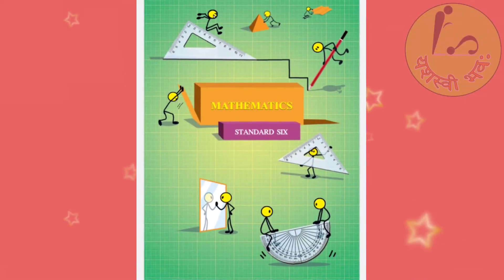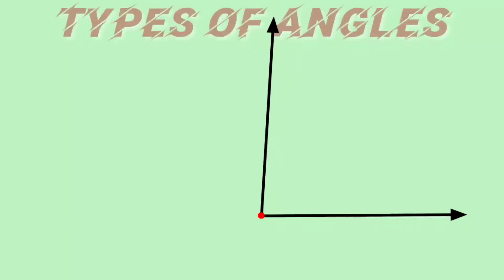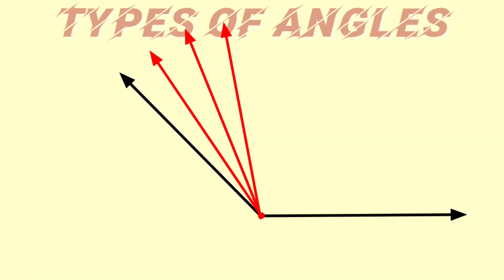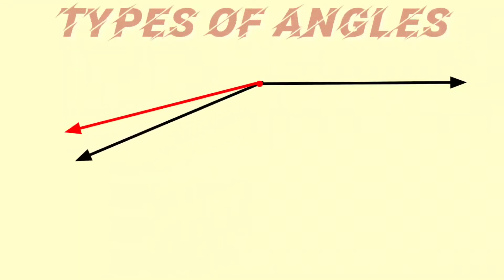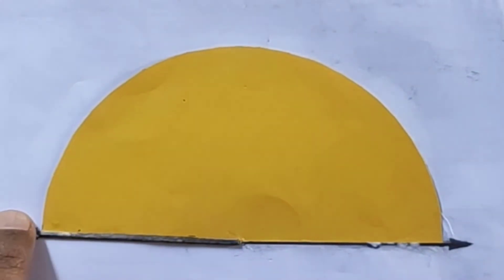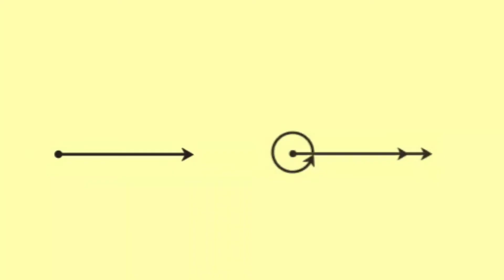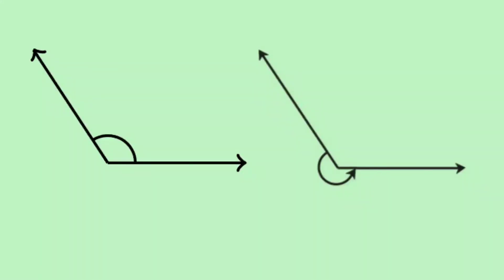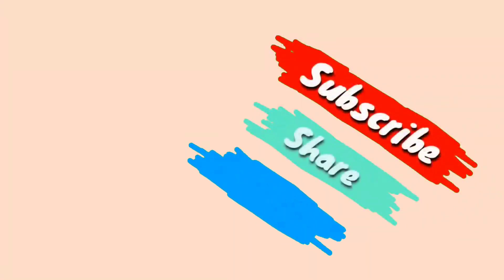Class 6 Maths Chapter 2 Angles Topic 1. Types of Angles